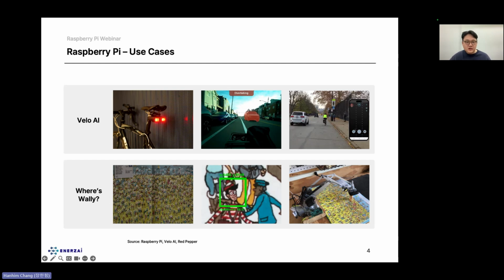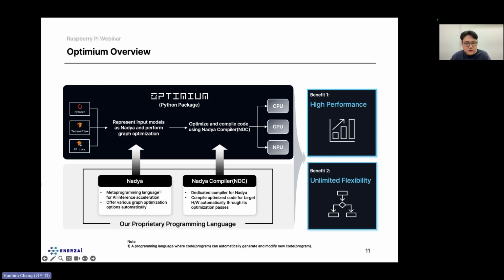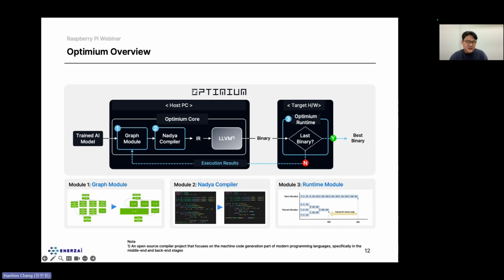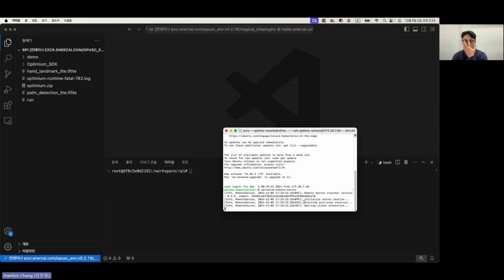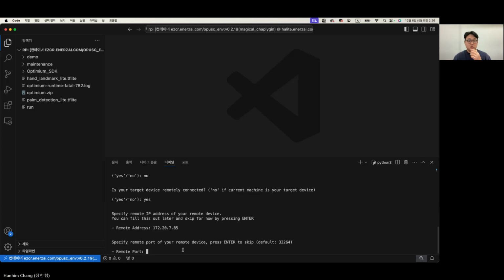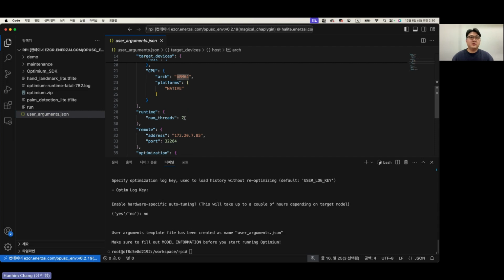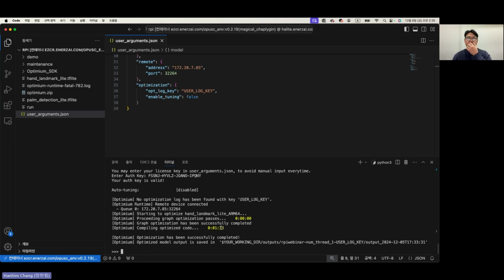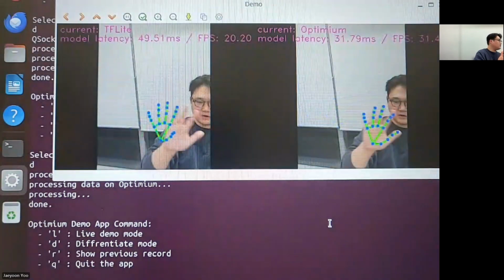[ENERZAi Webinar] Boosting your AI capabilities on Raspberry Pi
Visit our Github repository where we've released MediaPipe models that runs faster than any other inference backends on Raspberry Pi 5